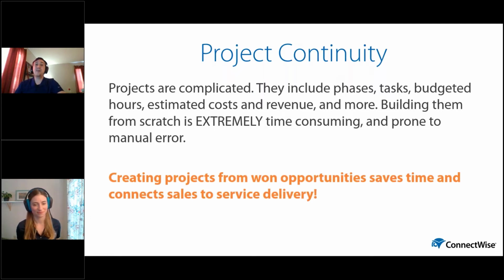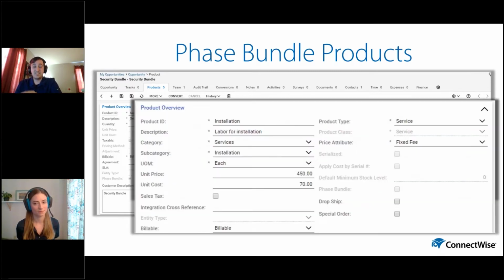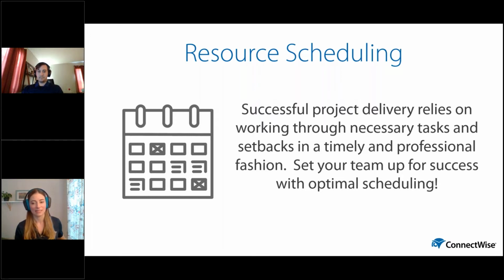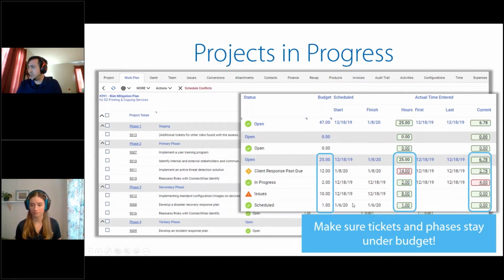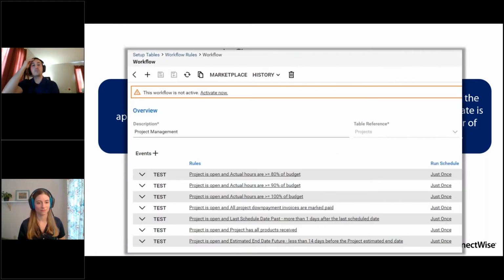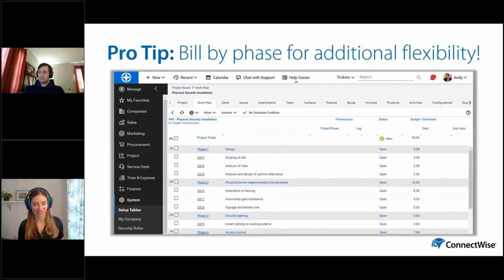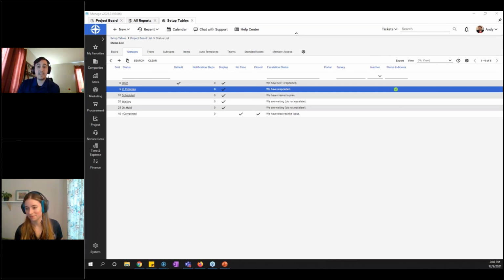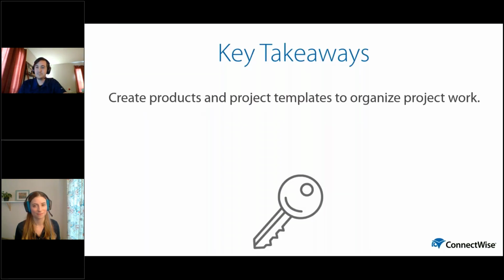The Project Lifecycle Manage Webinar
This webinar guides you through the project lifecycle in ConnectWise Manage. The project lifecycle begins when projects are sold on an opportunity and does not end until the project has been fully invoiced. Join us to learn how projects are created, scheduled, managed, and invoiced!